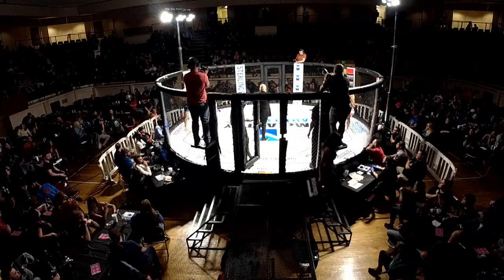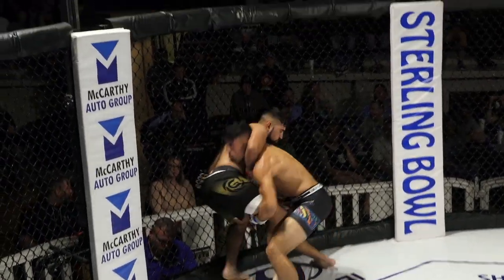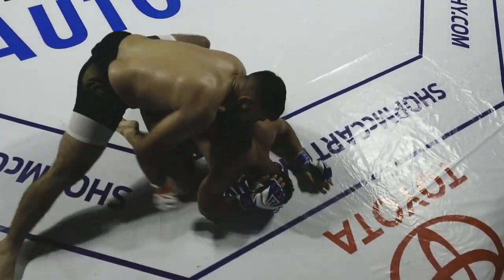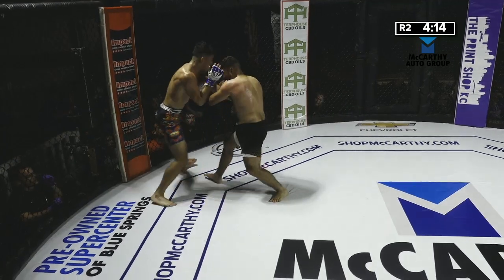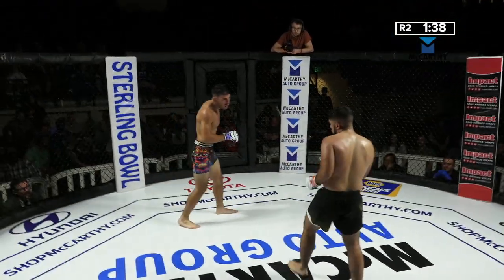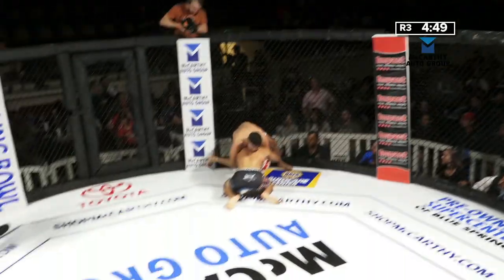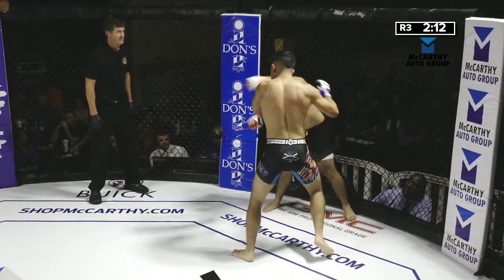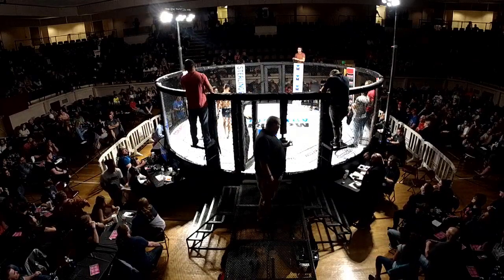KCFA 35 Chris Rojas vs Alan Olivas